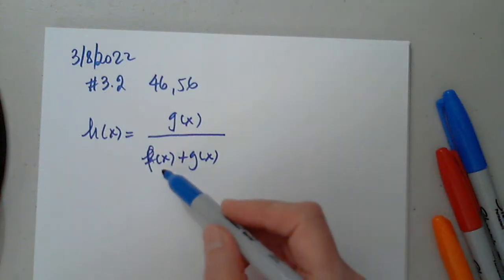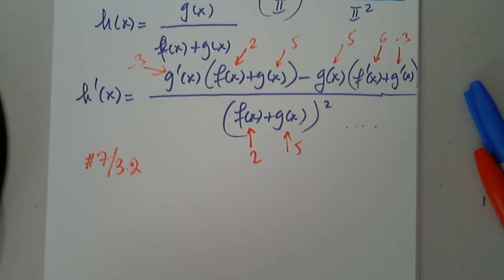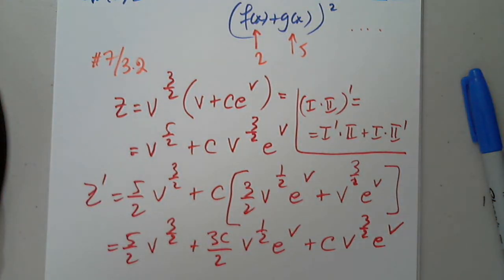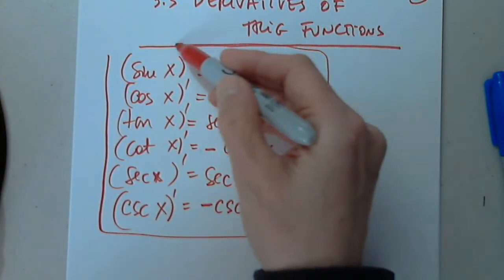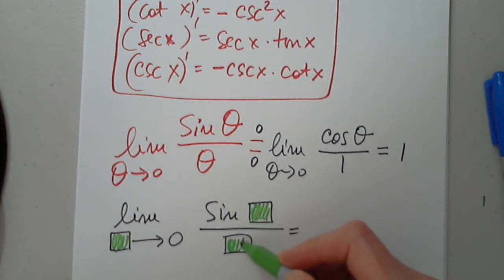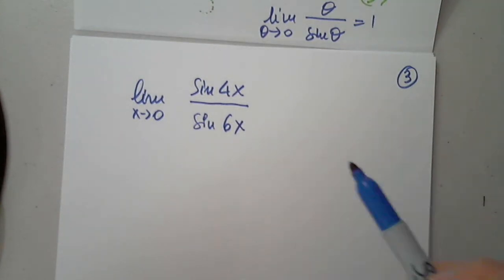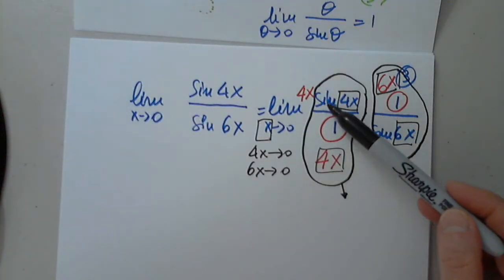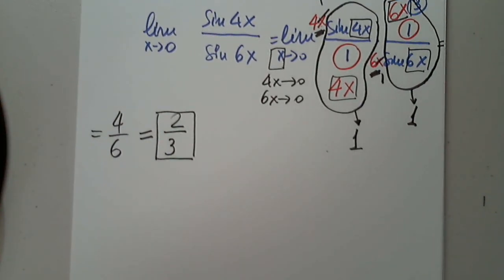MAT 191 SECTIONS 3.3 - 3.4 AND 3.11 PART 1 MARCH 8